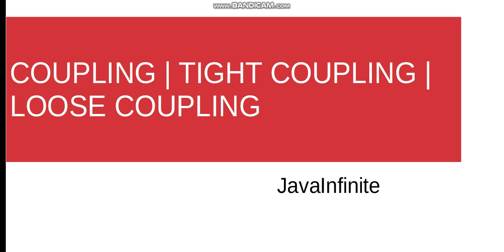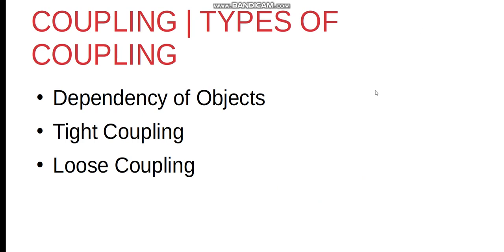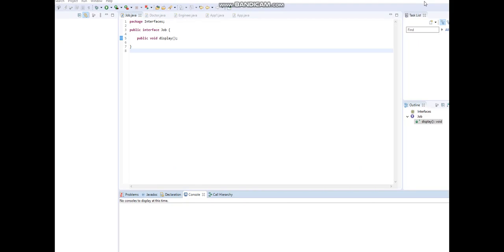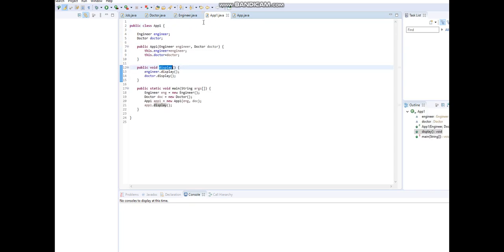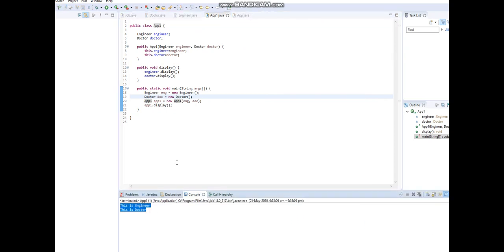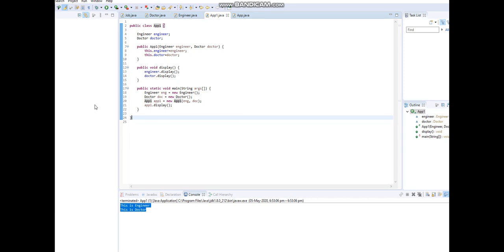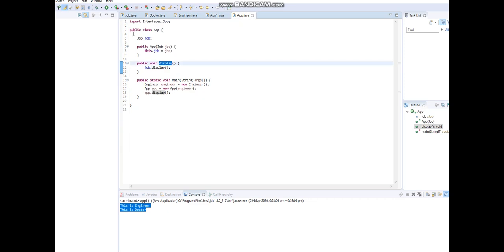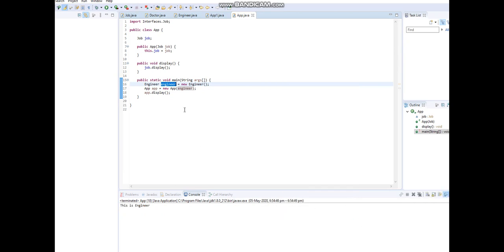COUPLING | TIGHT COUPLING | LOOSE COUPLING| WITH EXAMPLE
Coupling - Tight and Loose Coupling with Example